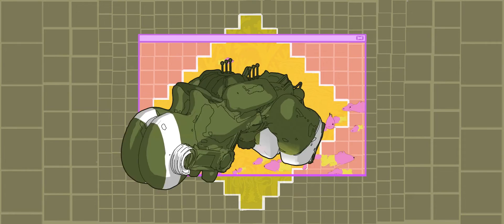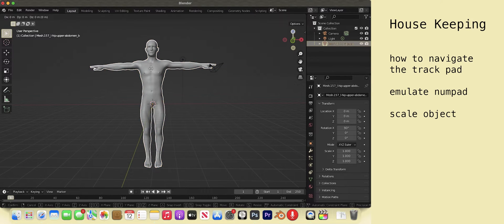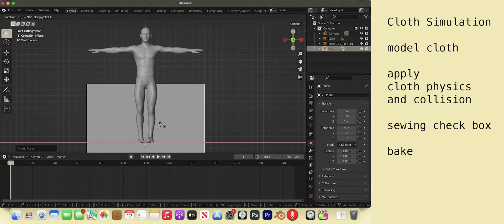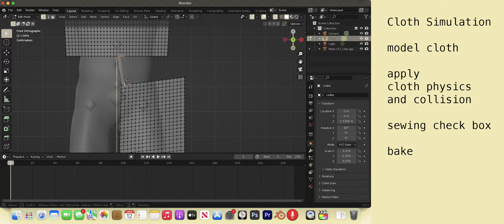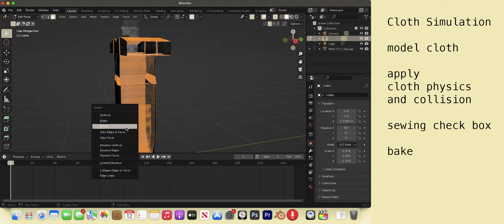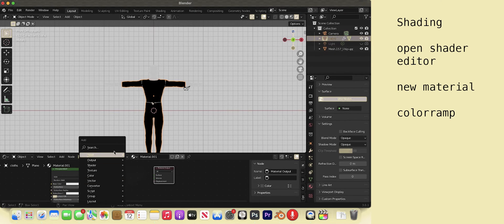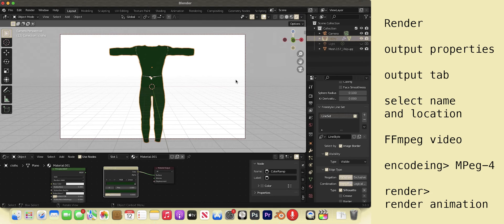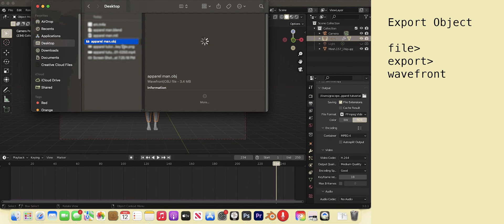BEGINNER Friendly ✸ Blender 3.1 Cloth Simulation Tutorial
This is a beginner friendly tutorial for apparel designers who want to use Blender to design clothing. No experience required.

0:11 blender tour
1:00 import object
2:07 house keeping
3:45 animate object
4:46 model outfit & cloth simulation
11:25 shading
13:14 svg
14:02 camera & render
16:03 complete render
16:23 export object